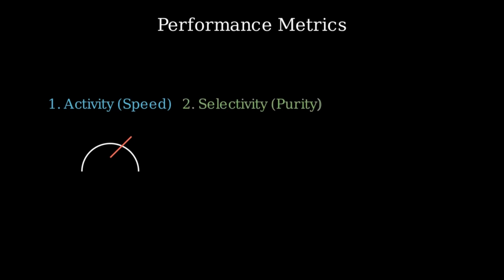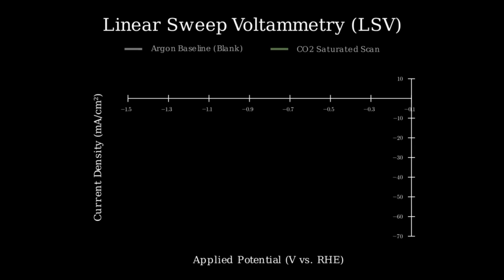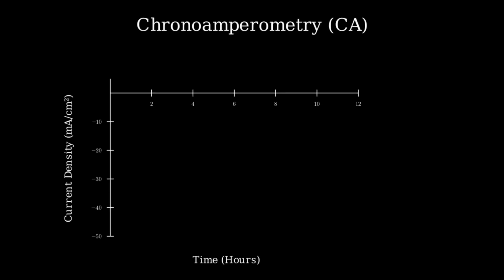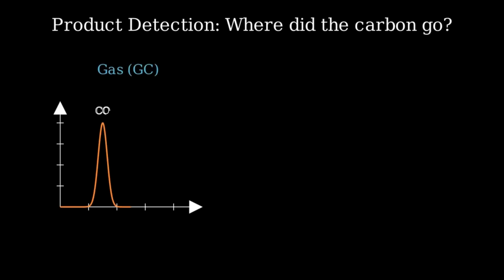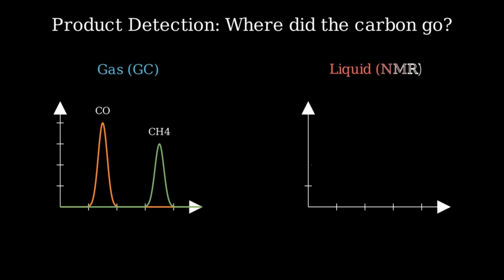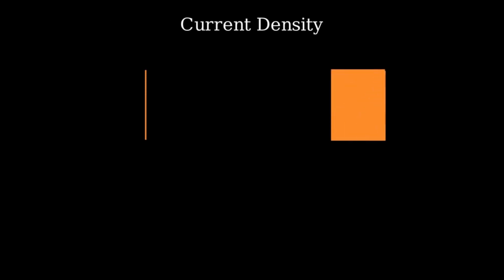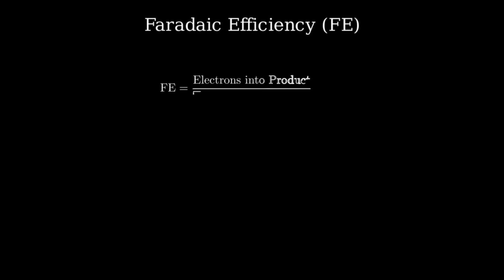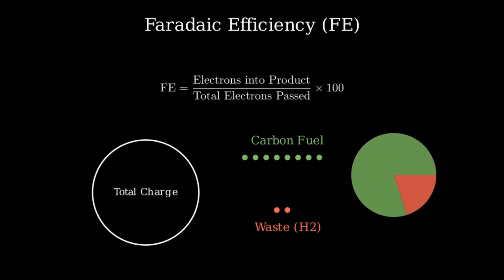Analyzing CO2 Reduction Data: LSV, GC, & Faradaic Efficiency | CO2RR Guide Part 3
Running the experiment is only half the battle; now you need to prove it worked! In Part 3, we dive into the data. Learn how to read Linear Sweep Voltammetry (LSV) curves, track your products using GC and NMR, and calculate the most important metric in the field: Faradaic Efficiency (FE).
Read the full written guide at ttps://